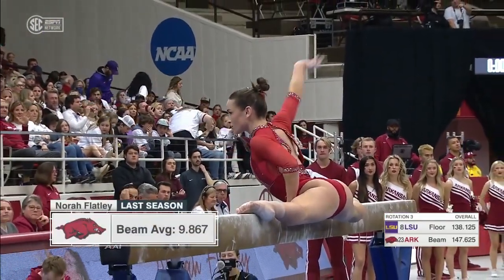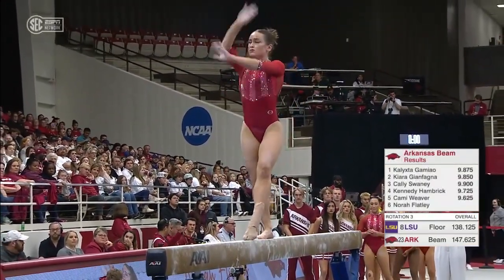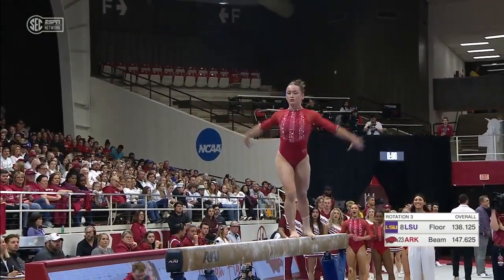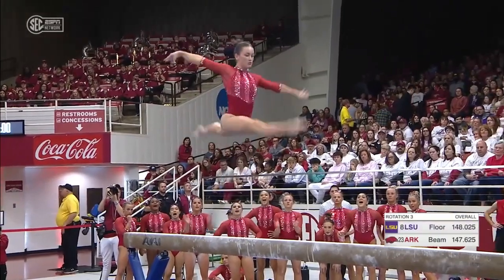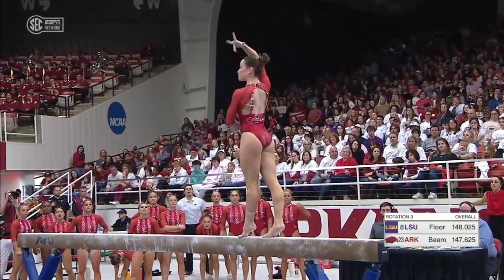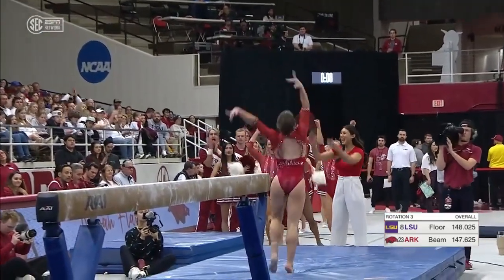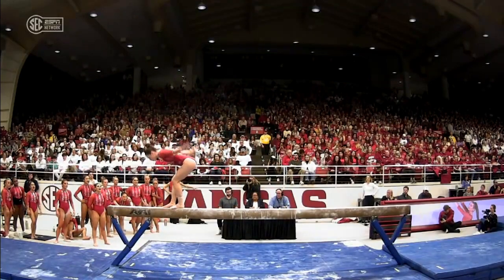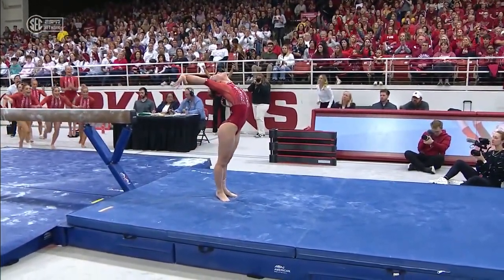Norah Flatley Beam Arkansas vs LSU 2023 9.900